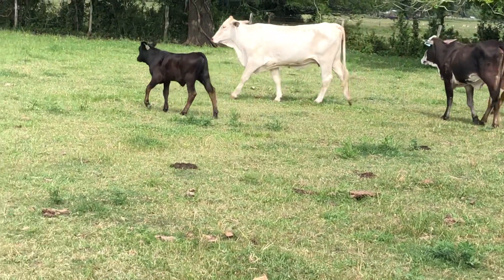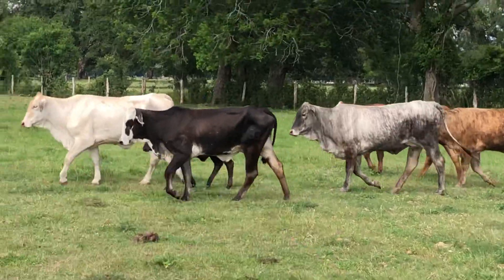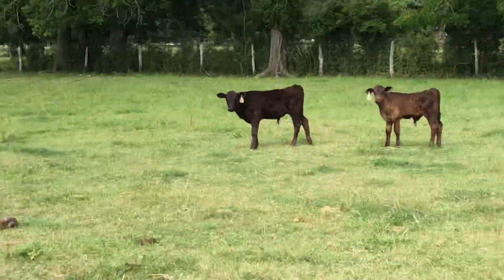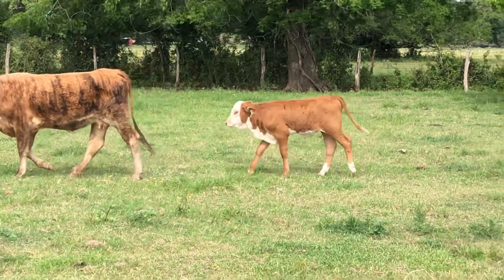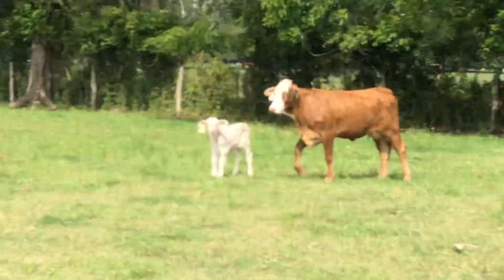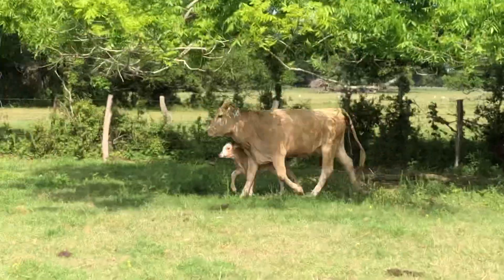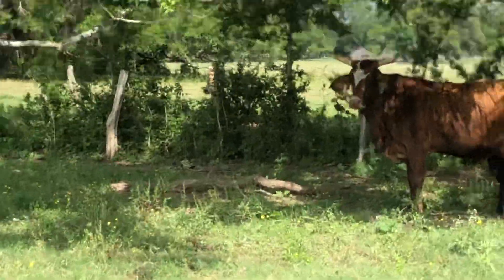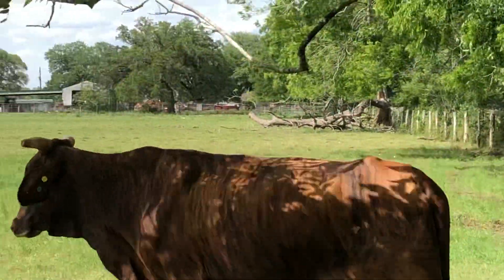Young Braford Pairs